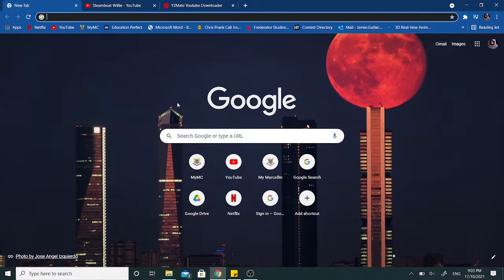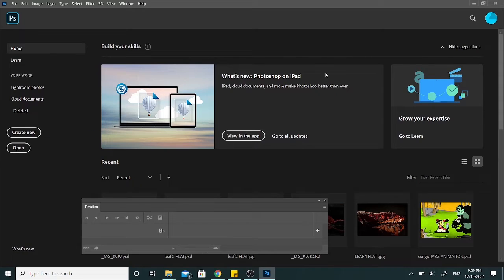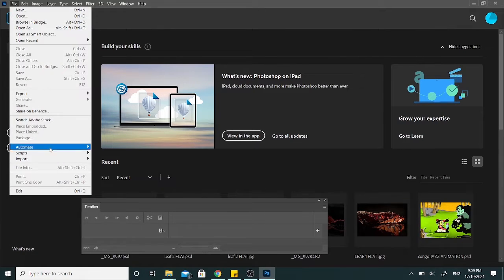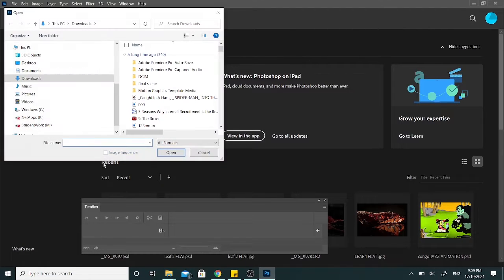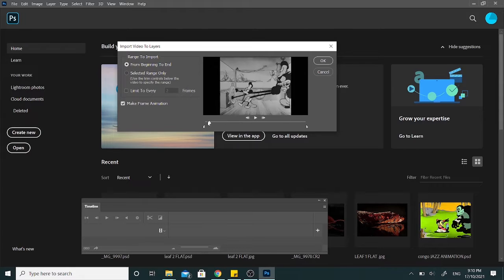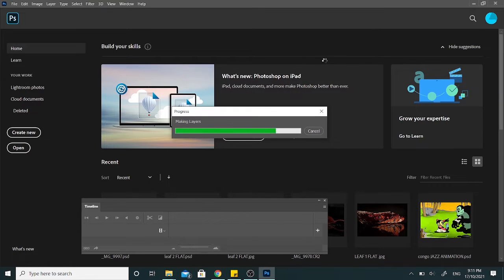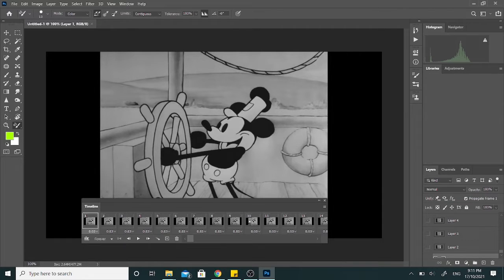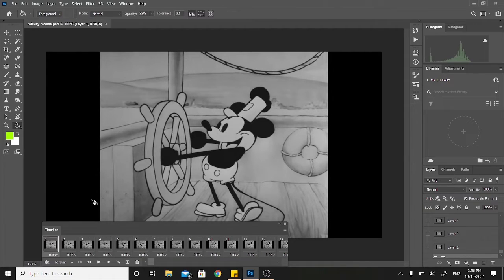How to colour in black and white Animation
The video was created for my VET course. I know it's not the best I had to rush the editing. As always enjoy!